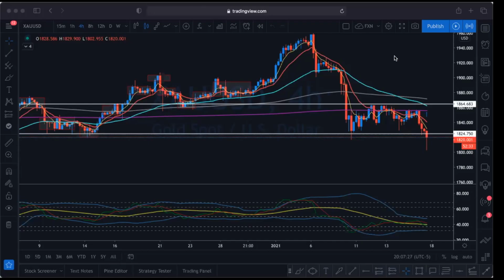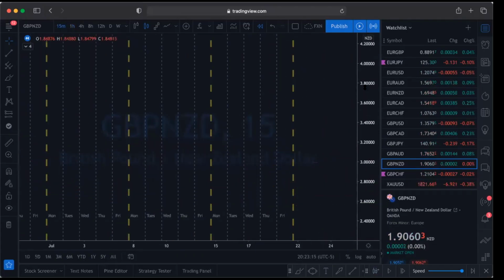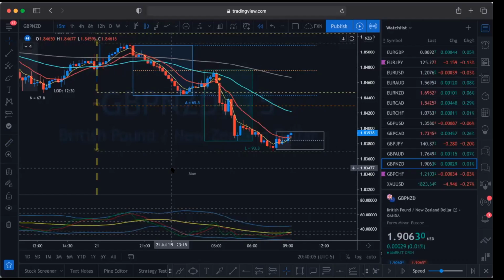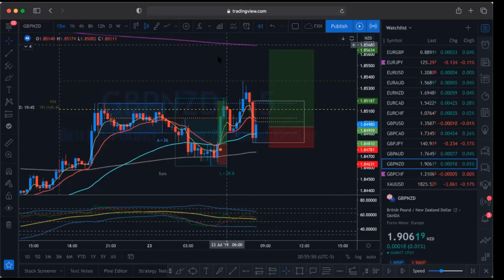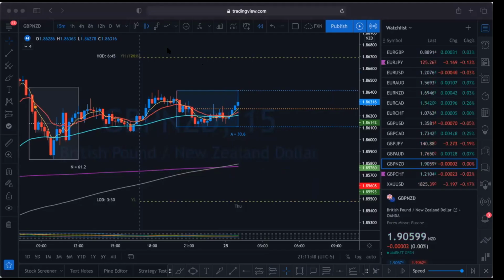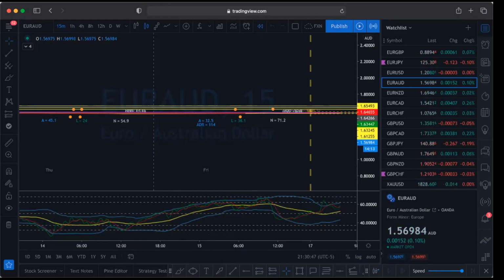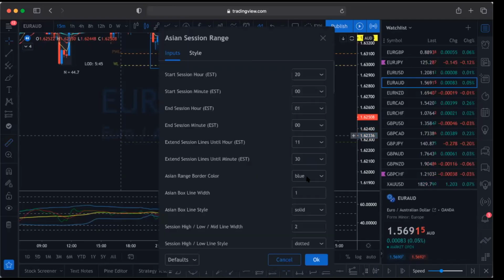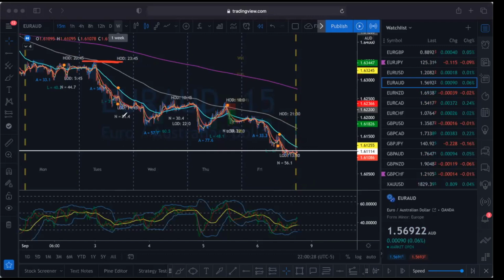Start Again, But Not From Scratch | FXN Group Session Series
This one is personal.

If you’ve ever quit, backslid, or felt like you were starting from zero again  this session is for you.

You don’t need to start over. You need to start again  with everything you’ve already learned, earned, and endured.

In this video, we cover:

🔹 Why falling off track doesn’t mean you failed
🔹 How to rebuild without shame or pressure
🔹 The mindset shift from “reset” to “restart”
🔹 Why quitting resets progress  but restarting compounds it
🔹 A message to traders who are on the edge of giving up
🔹 How to turn failure into fuel for the next level

You’re not starting from scratch. You’re starting again  stronger.

This video is part of the final mentorship archive I’m releasing  no fluff, just the truth.